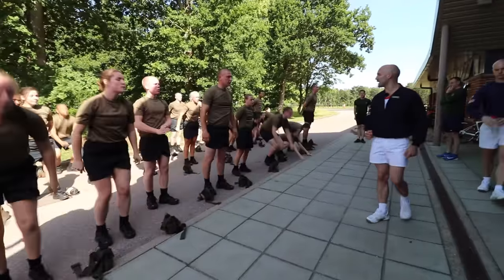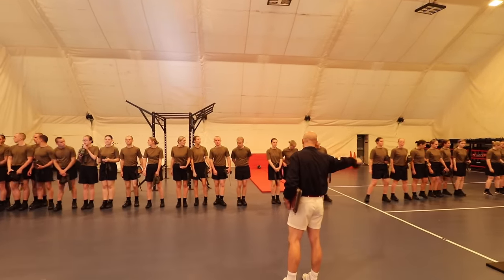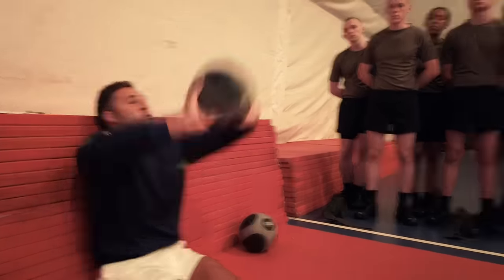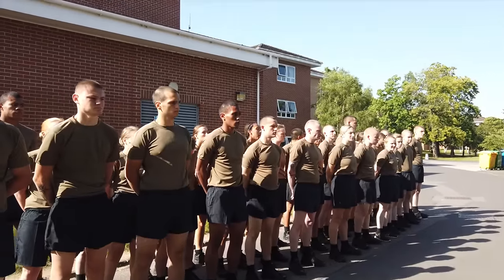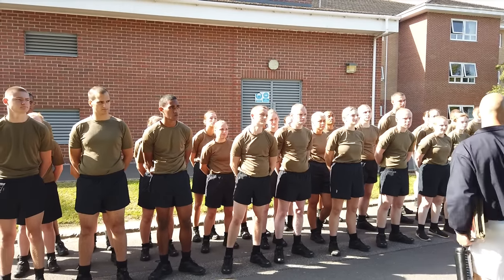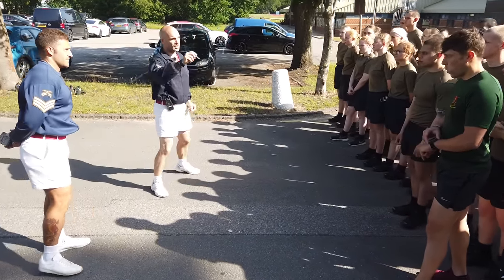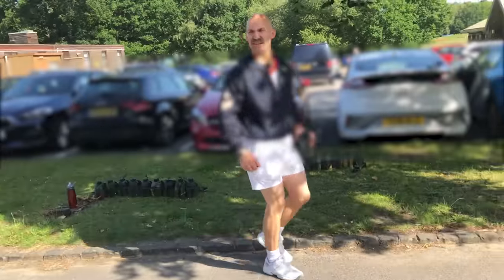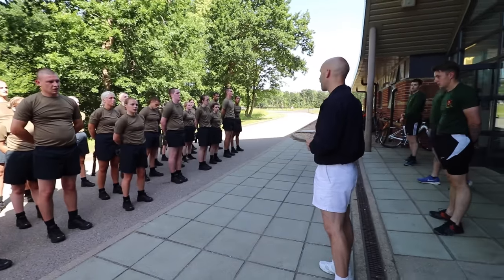*2022* Recruits New Fitness Test | Pirbright | British Army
Recruits New Entry Test | Pirbright | British Army

New Fitness Test Entry (RFT(E)) will be used as the selection standard to confirm that potential soldier/officer cadets are at the appropriate level of fitness to commence Basic Training.

New Physical Employment Standards (PES) role-related tests ensure physical ability aligns to physical requirements of the job.

All opinion presented on my channel is personal opinion and I am  not communicating on behalf of the Army in an official capacity.